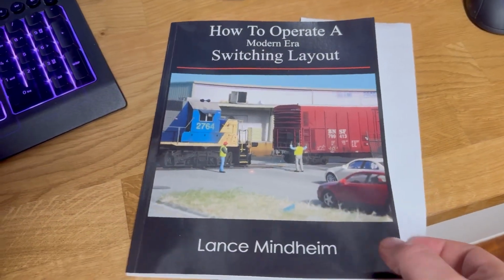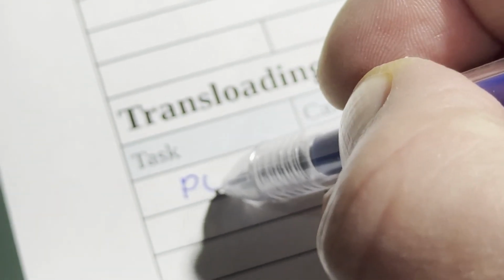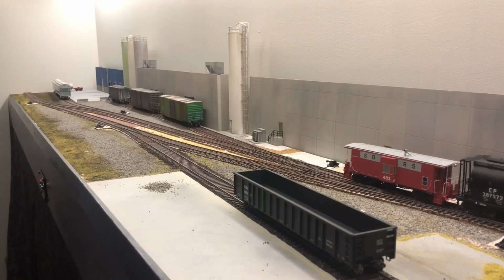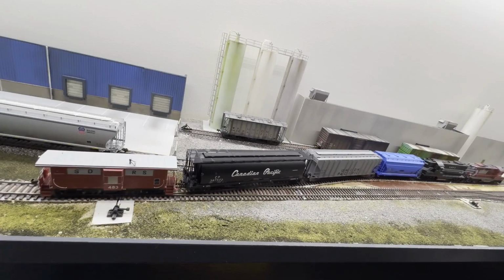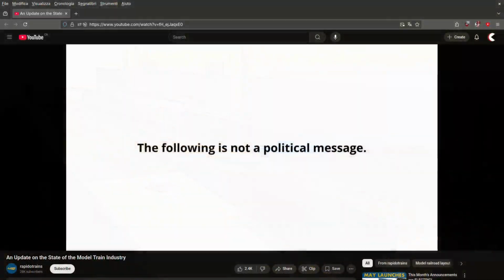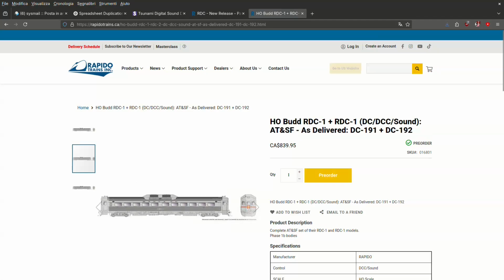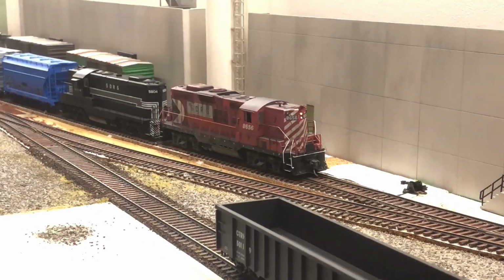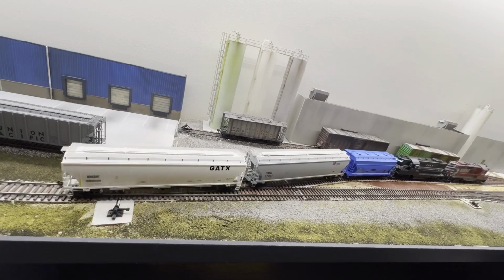Switchlists and Rants – Why I Gave Up on Screens and Just Run Trains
After years of battling screens, systems, and silicon, I just wanted to run trains. Thoughtfully. Slowly. One switchlist at a time.

In this video, I share a personal story about stepping away from digital burnout and reconnecting with my HO scale model train switching layout. I rant a little (okay, maybe a lot) about overpriced models, modern quality issues, and the YouTube algorithm... but mostly, I talk about what brought me back: a pen, a clipboard, and the satisfying sound of wheels on rails.

You’ll hear how I tried (and failed) to automate my operations with LibreOffice and AI, how I built a JavaScript switchlist generator, and why my 20-year-old Life-Like Protos are still the best engines I own.

Whether you're deep into DCC or just starting with a small HO switching layout, this is a video about the why behind the hobby. It's not about perfection—it's about presence—and heartfelt rants.

Drop a comment if you're still out there — I see you. 👀